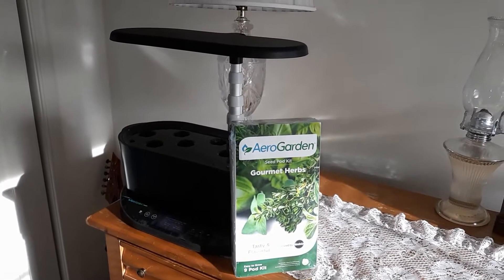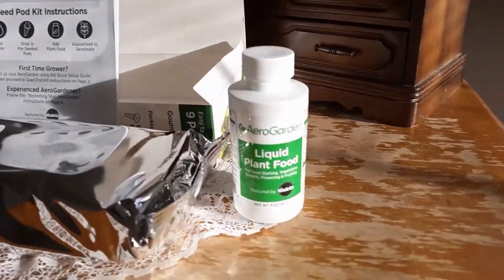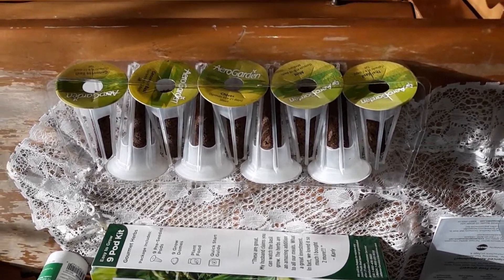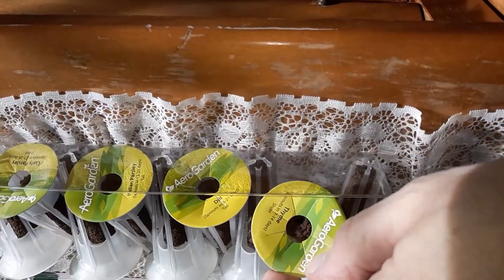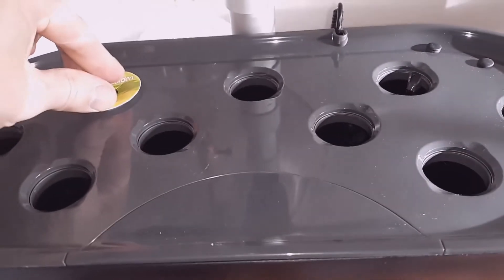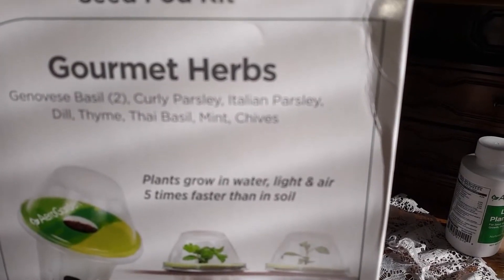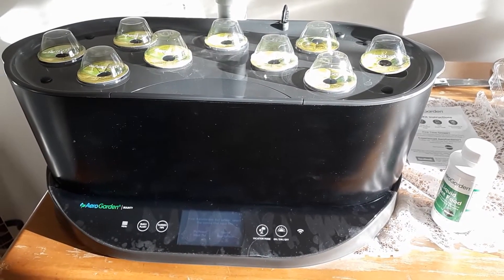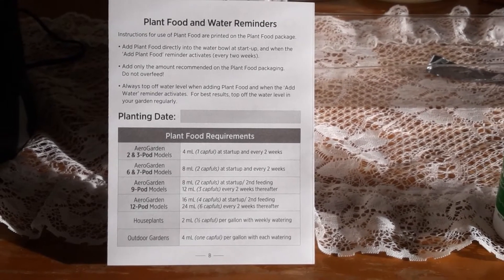2020 AeroGarden Gourmet Herb Seed Pod Kit (9 pod) For Seedlings.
2020 AeroGarden Gourmet Herb Seed Pod Kit (9 pod) For Seedlings.
The Gourmet Herbs 9 Pod Seed Kit includes: Genovese Basil (2), Thai Basil, Curly Parsley, Thyme, Chive, Mint, Dill, and Italian Parsley
100 Percent Germination Guarantee if a Seed Pod doesn't germinate, we'll replace it for free
Non GMO. No herbicides. No pesticides
Also includes 1) patented, specially formulated Liquid Nutrients 2) Grow Domes for optimal germination 3) Growing Guide with step by
Amazon
Gourmet Herb Seed Pod Kit (9 pod) For Seedlings&index=aps&camp=1789&creative=9325&linkCode=xm2&linkId=830057a942c384b3517428e680d03c9b
eBay